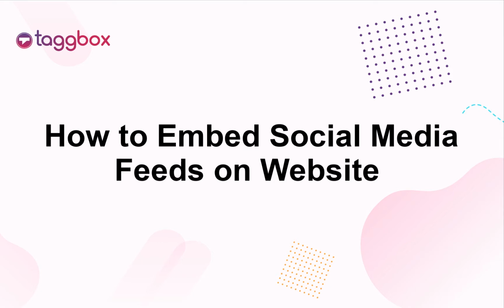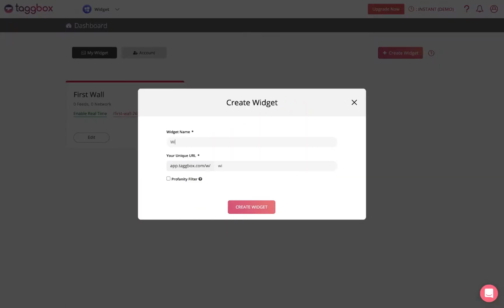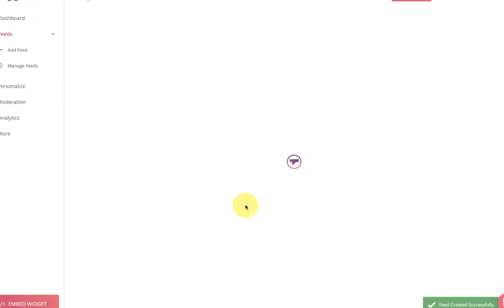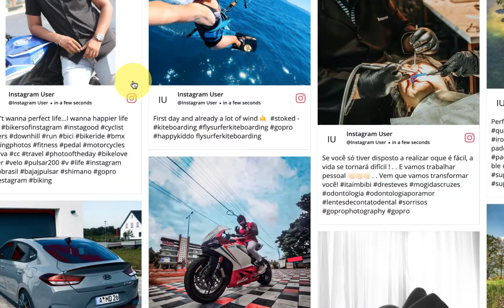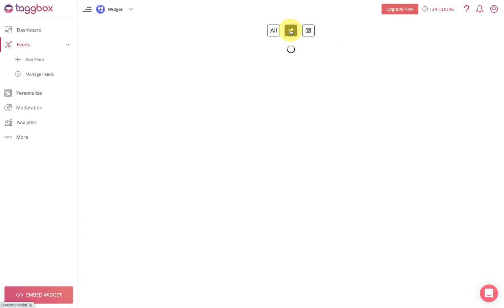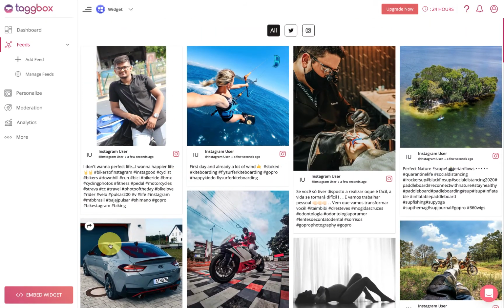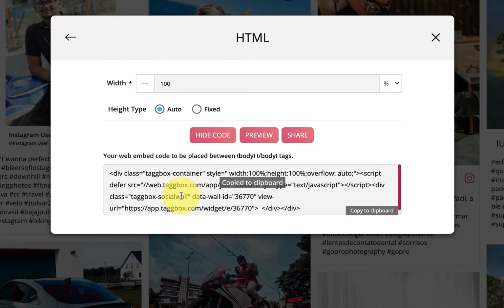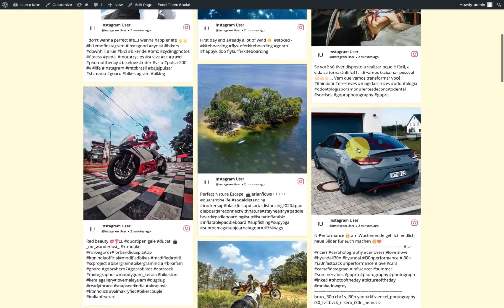How to add Social Media Feed on website | Step-by-Step Guide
With Taggbox Widget you can aggregate social media posts on your website and customize it according to website design and theme.

0:07 Create Taggbox widget account
0:13 Create a Widget and connect any of your social media accounts as a source to fetch the feeds
0:27 Customized feeds according to your requirements
0:52 Now copy the social media embed code and paste it into your website backend

Why add social media feeds on your website?

Increases dwell time and reduce bounce rate
Creates UGC content
Make it Viral
Reinforce Your Brand
Leads to an increase in conversion rates
Increases Product Visibility